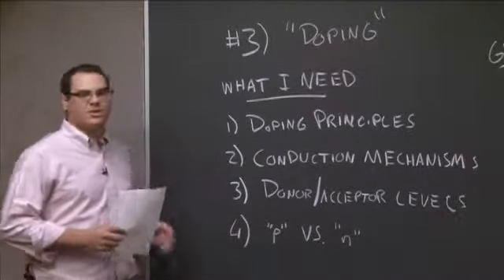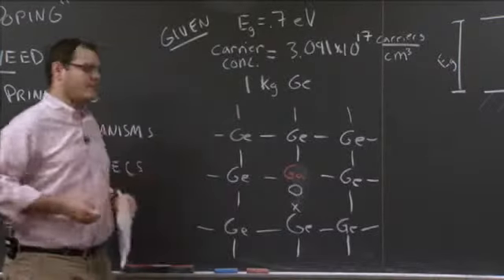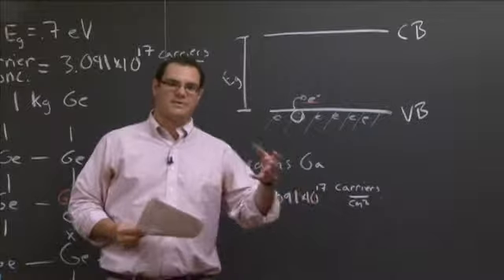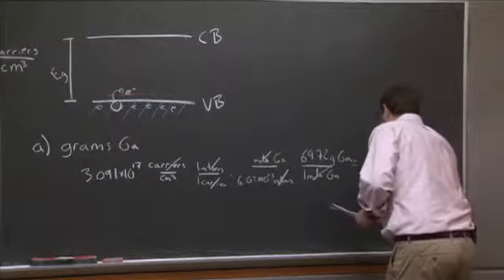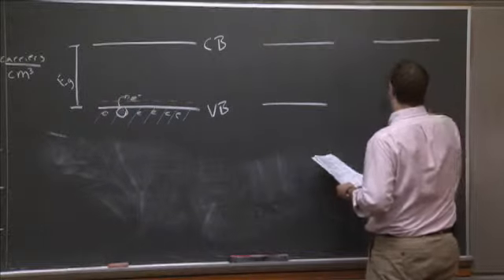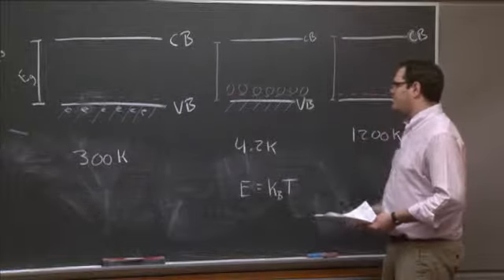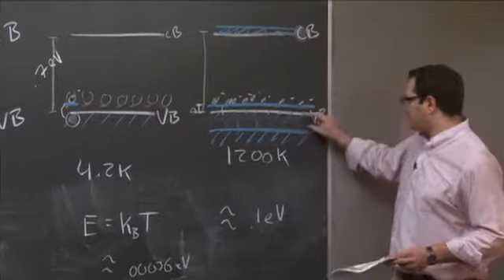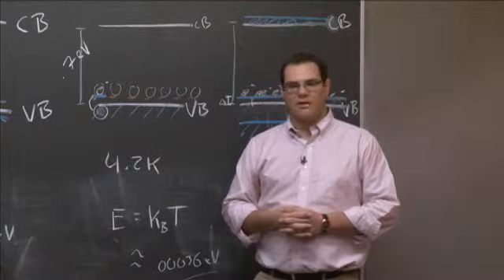Exam 2, Problem 3 | MIT 3.091SC Introduction to Solid State Chemistry, Fall 2010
Instructor: Brian Spatocco